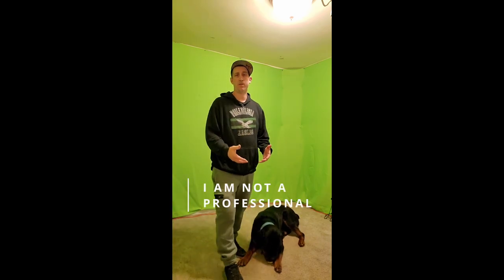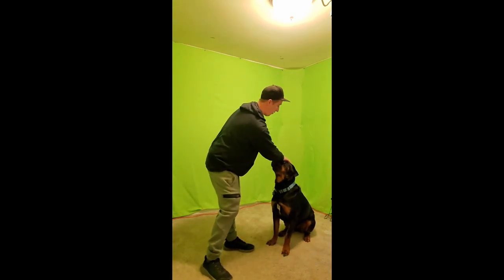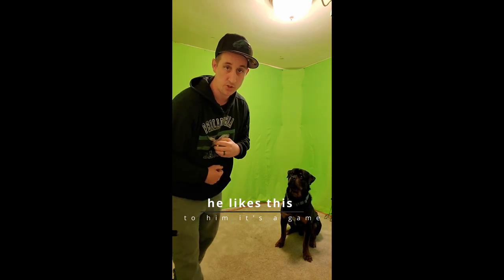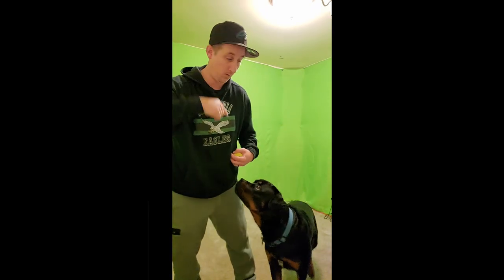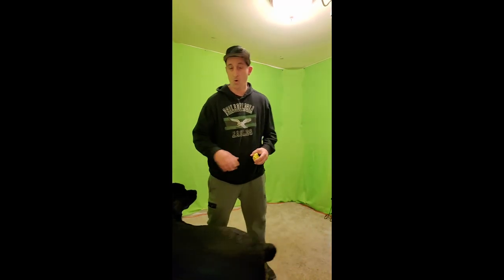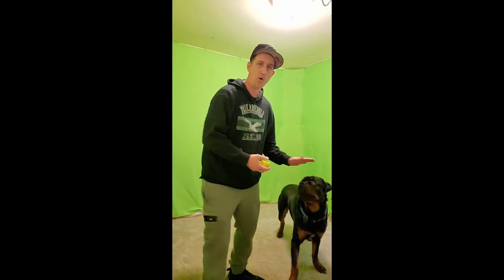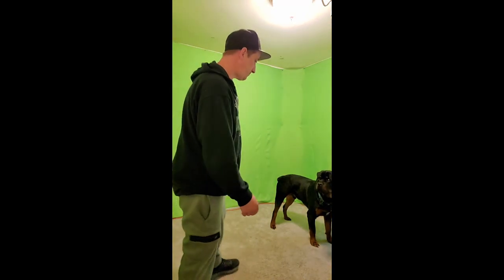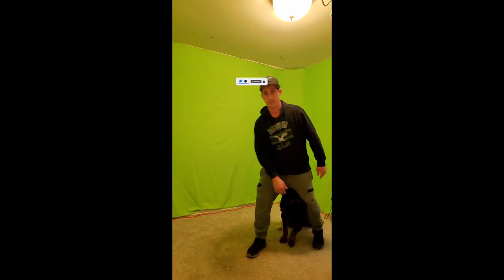👍HOW I HANDLE BIG DOGS THAT JUMP👍pigandfriends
How i handle big dogs when they try to jump up on me.